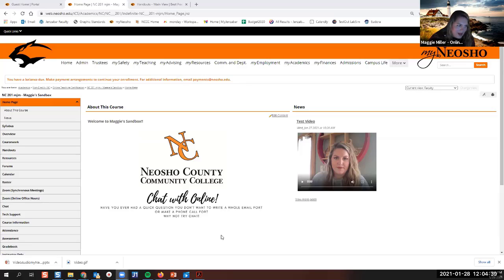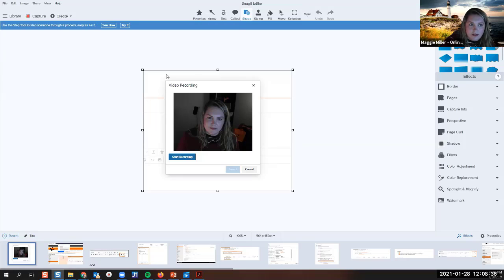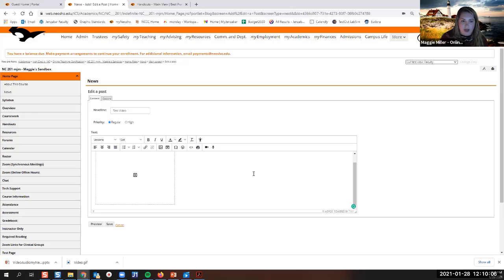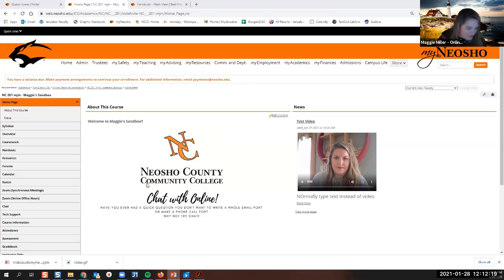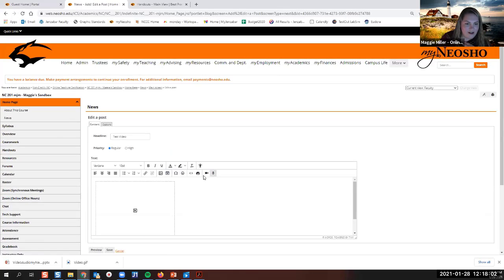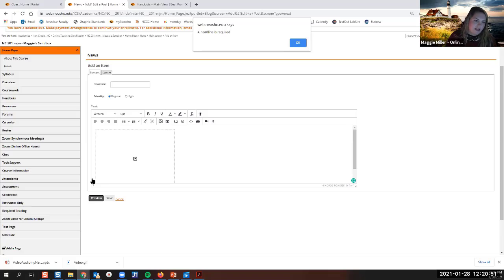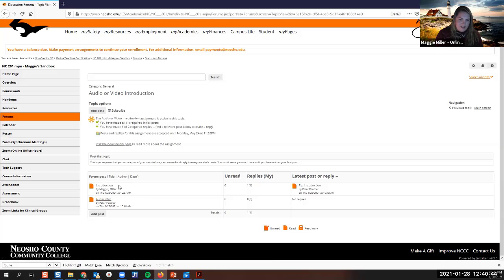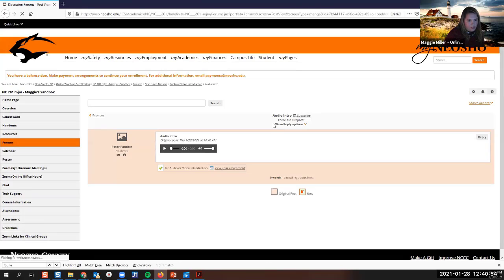LunchBytes: NEW Audio and Video Features in myNeosho